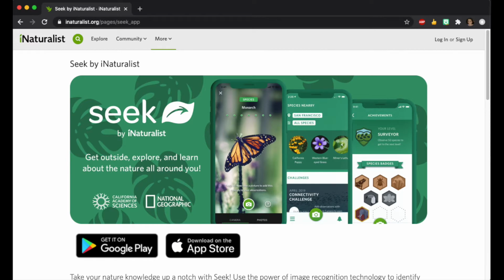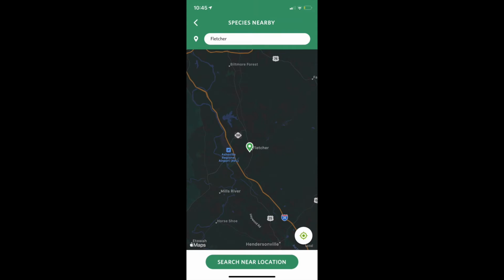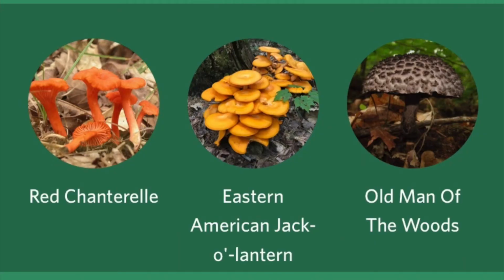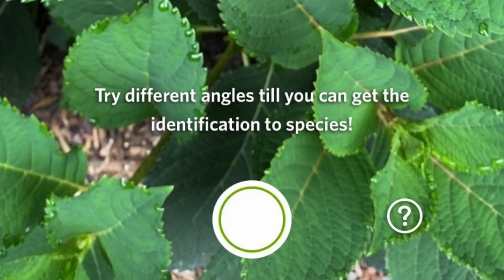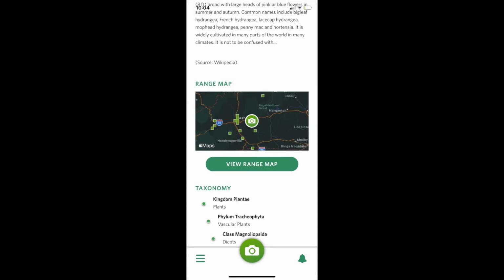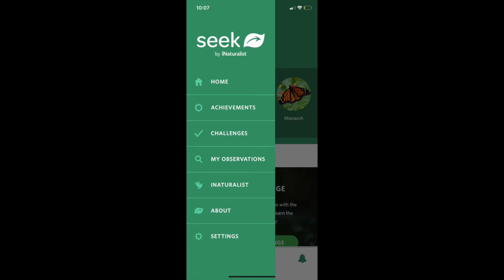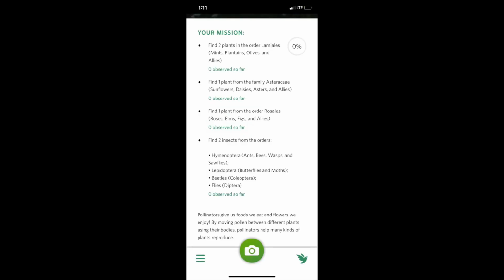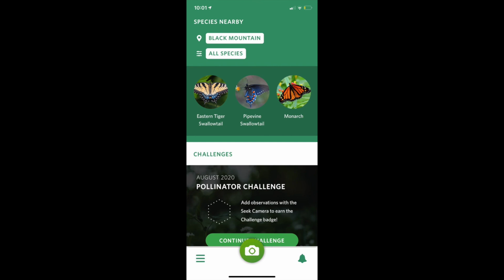Identification and using the Seek app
This week we'll learn a little about Identification, and I'll give an in-depth tutorial for using the Seek app.